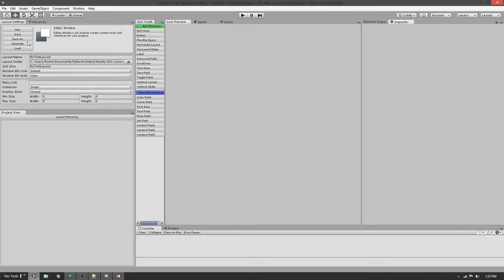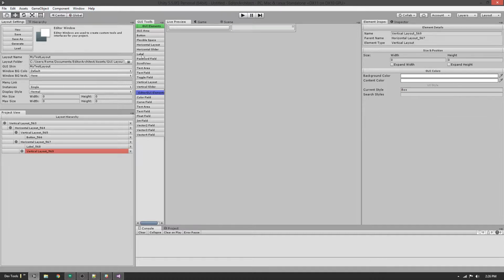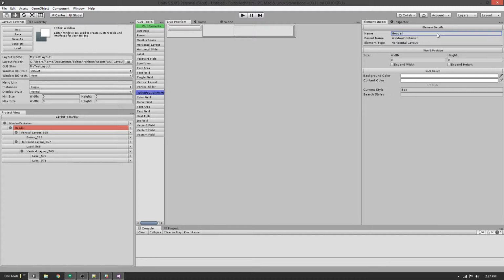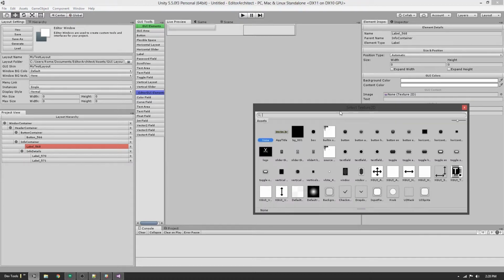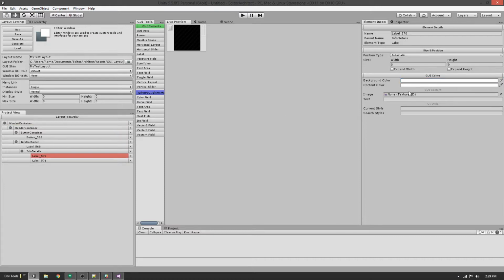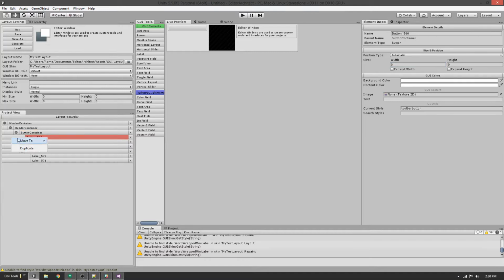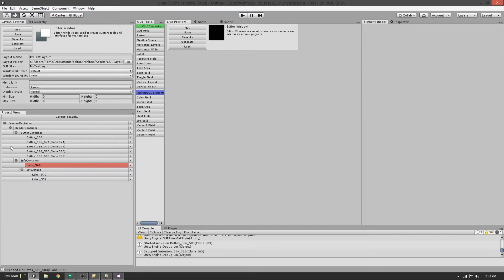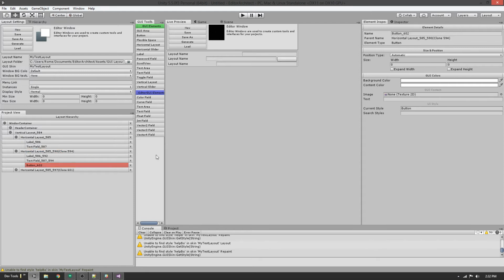XGUI: Layout Creation & Code Generation 1/2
This video is the first part of 2 videos that will cover creating layotus and code generation of a Unity Editor Window Layout with XGUI.